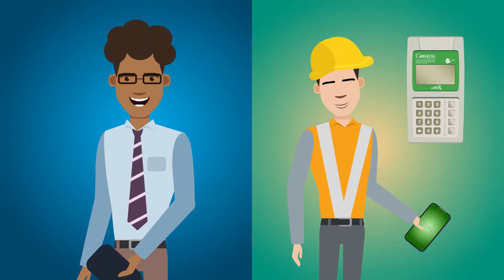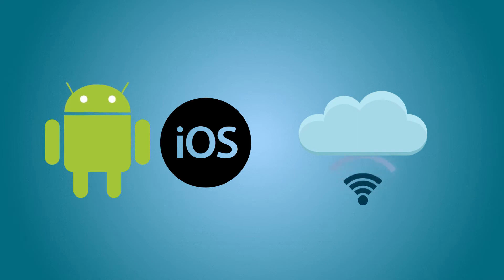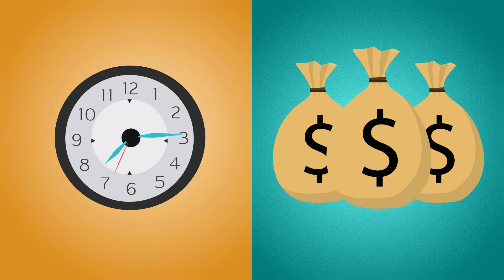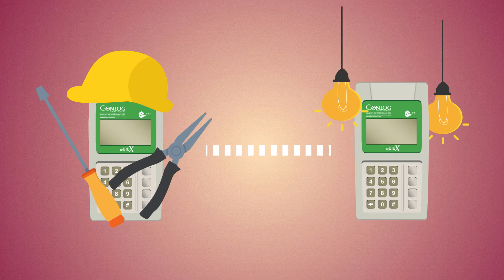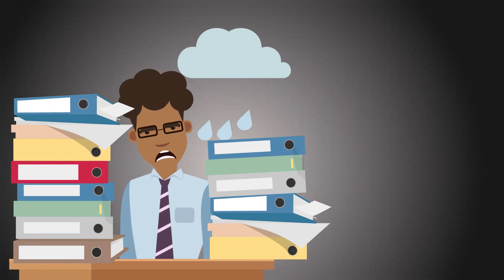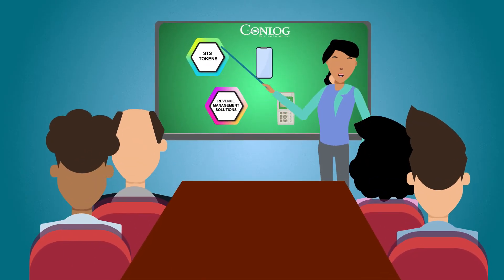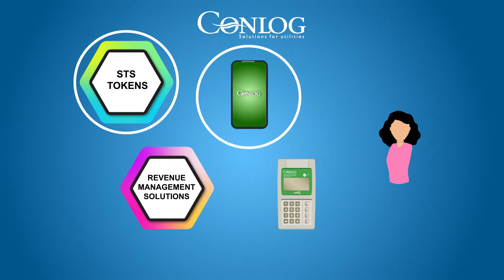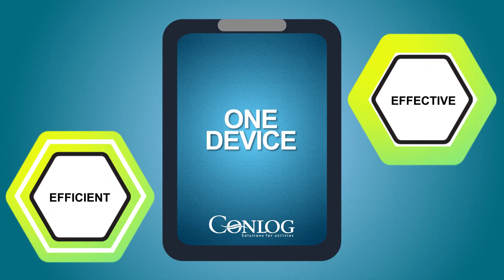Conlog's Utility Application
Conlog has engineered a Utility Application to increase efficiencies with mass meter roll out projects. The app is designed to help with the installation, commissioning and validation that the meter is functional with the back-end system and ready for use. Saving you time and money and increasing electrification rates, giving people access to energy.